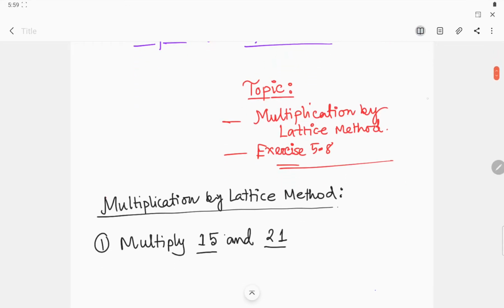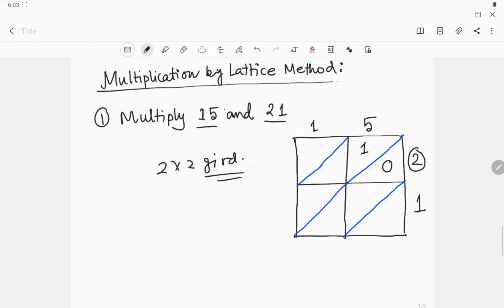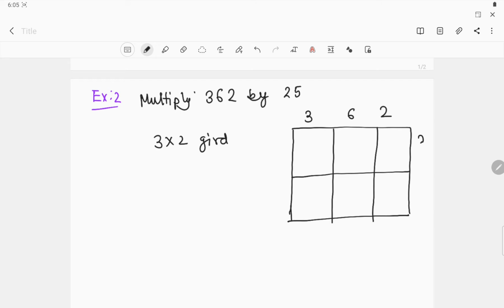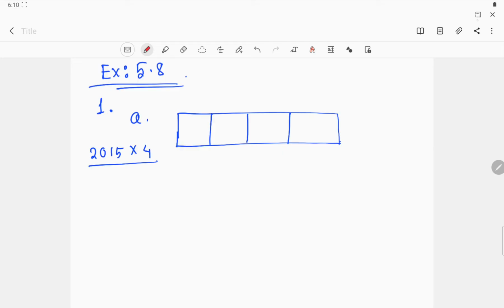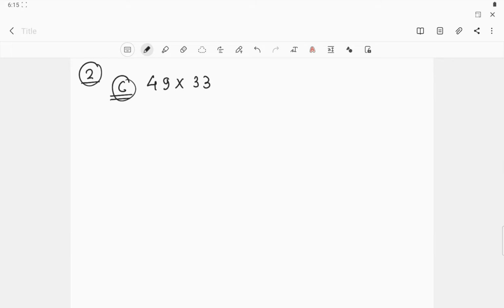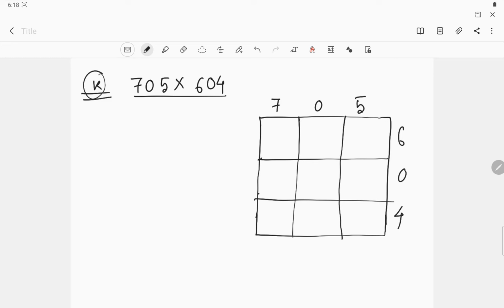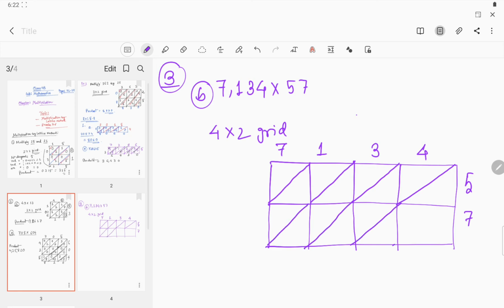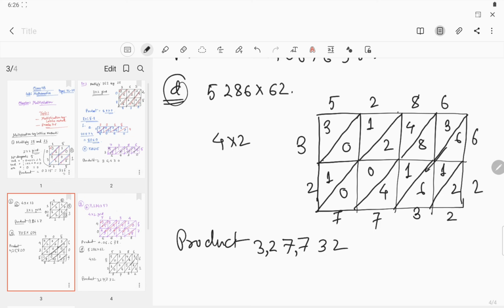21.||Lattice Method, Exercise 5.8|| Multiplication|| class 4B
Chapter: Multiplication
Topic: Lattice Method on Multiplication with detailed explanation, Exercise 5.8
Page: 76_78